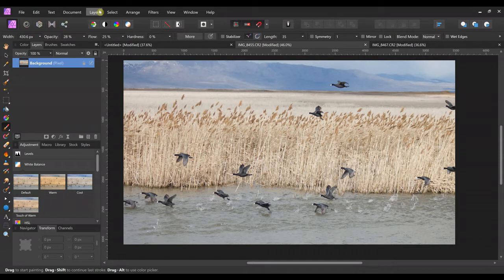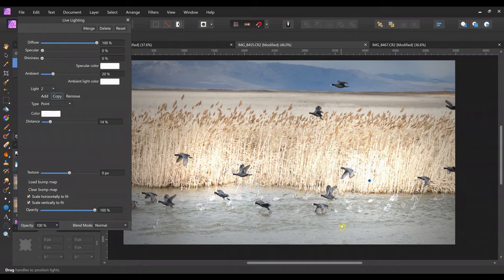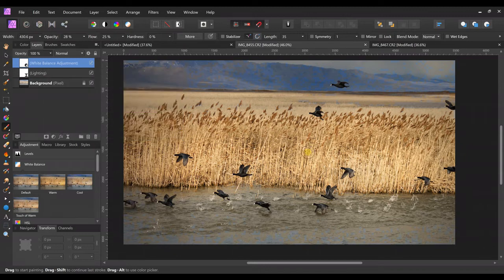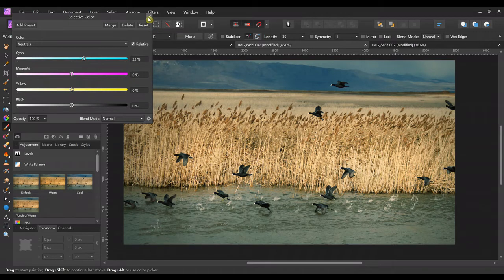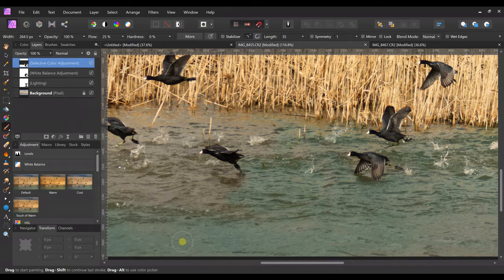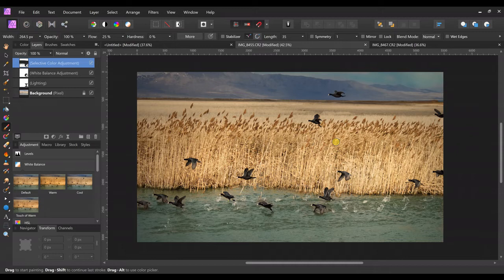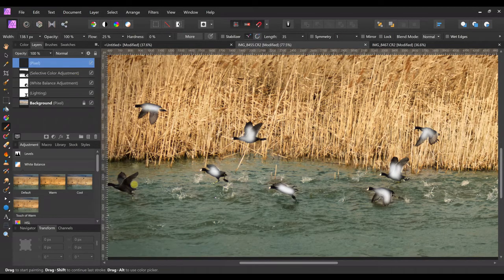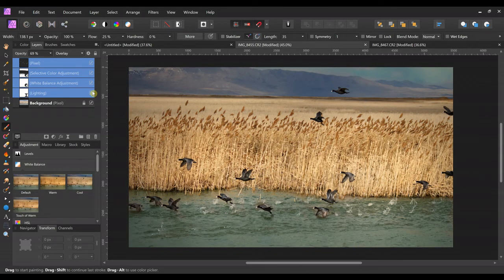Photo editing using Affinity Photo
Hi! This is another complete photo edit. It will take you from straight out of the camera to complete in under 10 minutes using Affinity Photo.